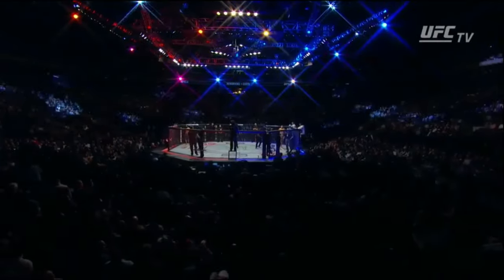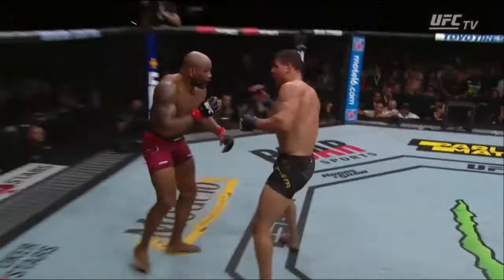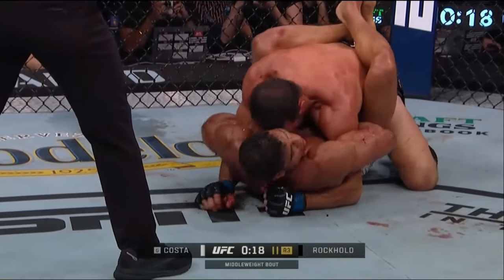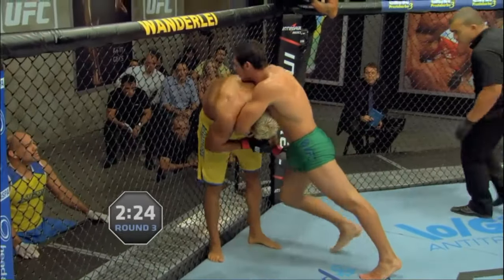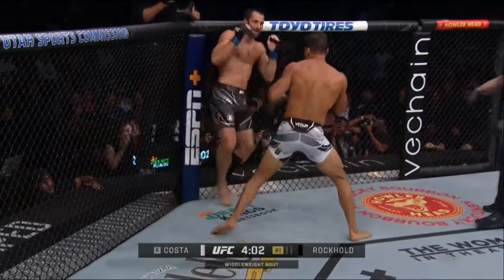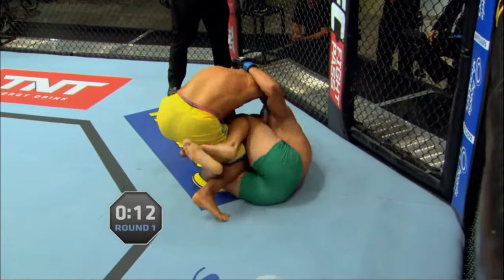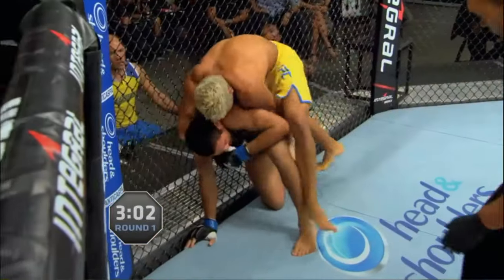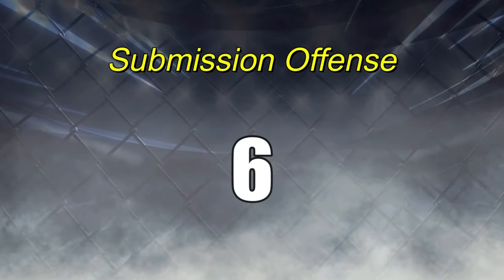How Good is Paulo Costa's Grappling?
In this video I break down and study the grappling skills of Paulo Costa Channel Memberships

Support our podcast on Anchor!